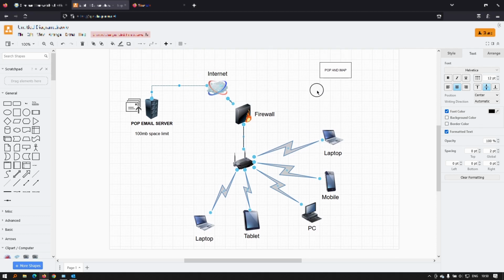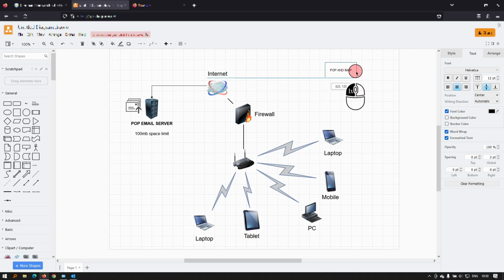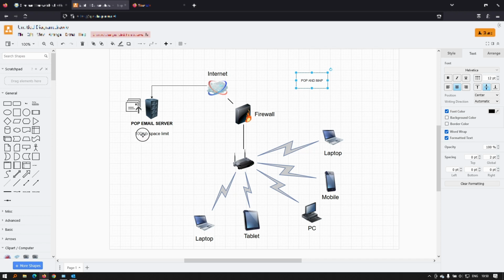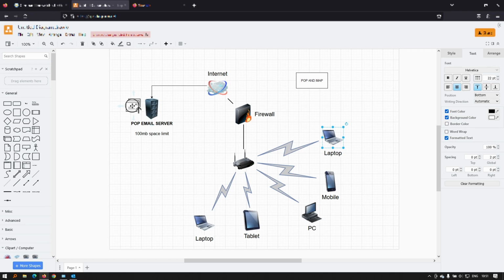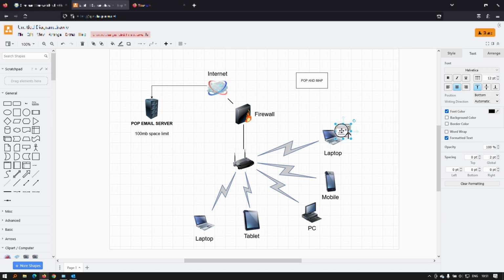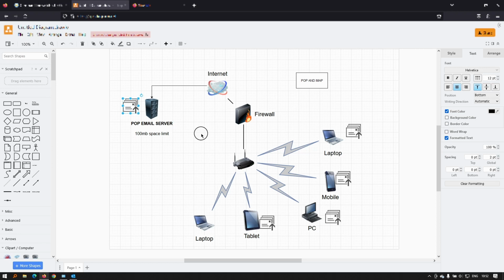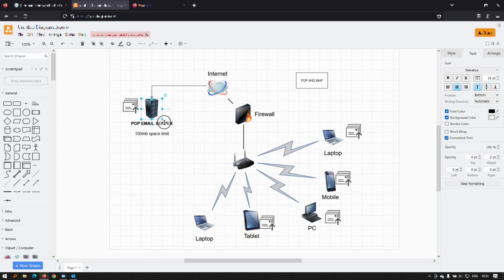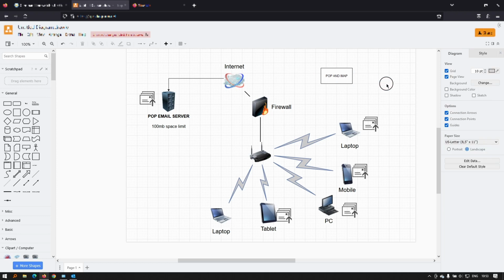Mail flow questions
If you need some clarification with how email travels from your workstation to its desired destination, watch this.